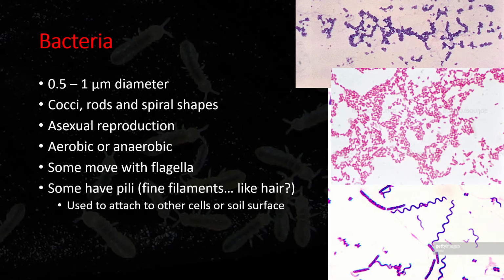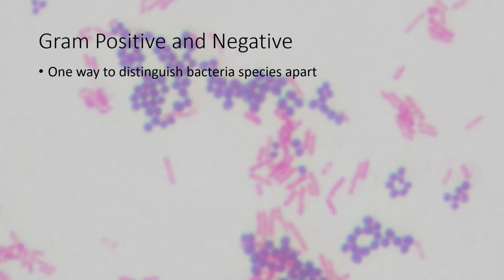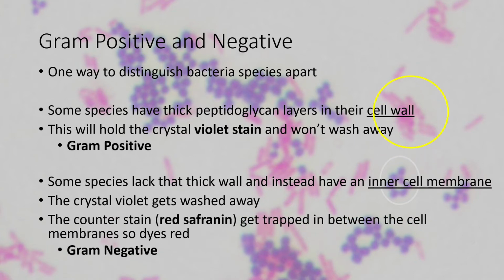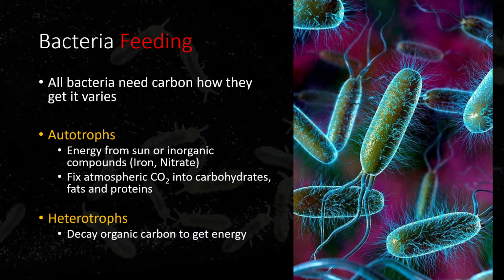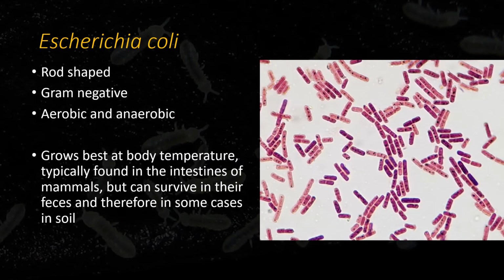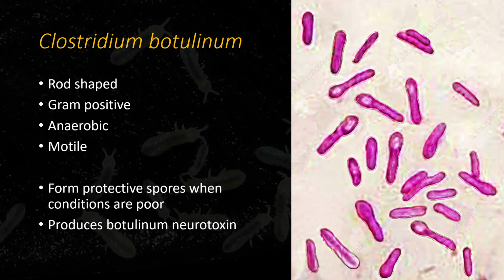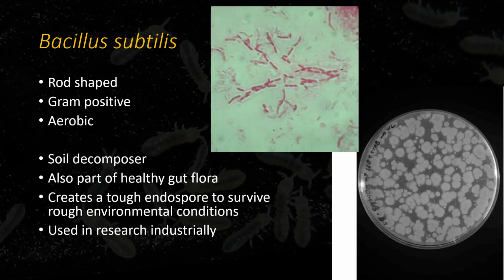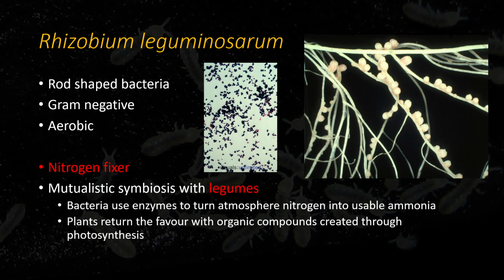Soil Flora: Bacteria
Soil organisms part 8 (or Microflora part 4) for my soil science class.
What is bacteria? How can you tell it from a fungi? Gram staining. And some examples of the very diverse soil bacteria out in the world.